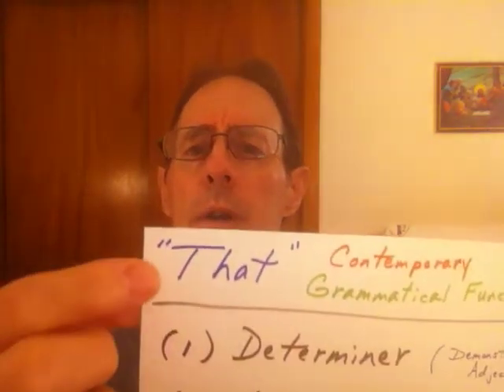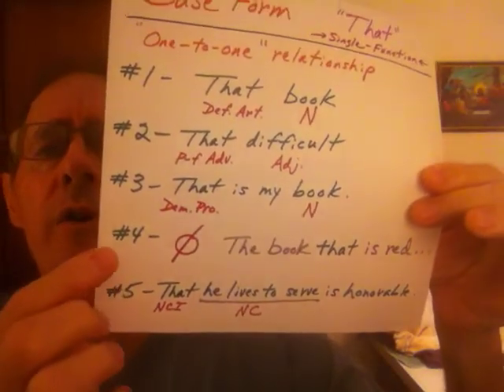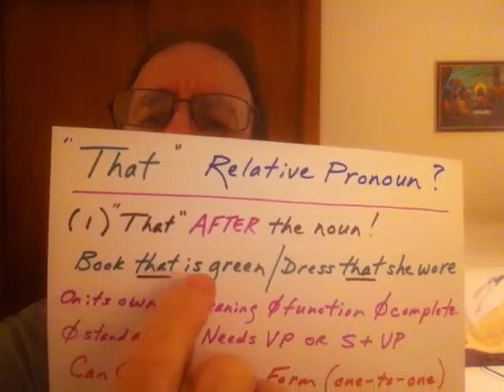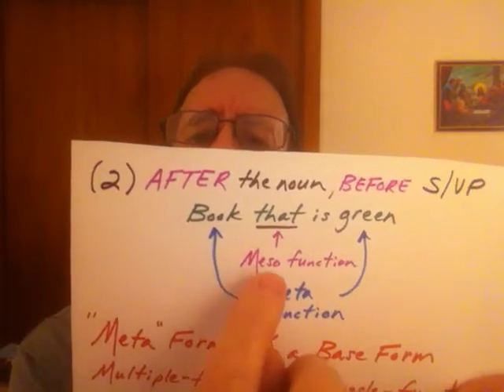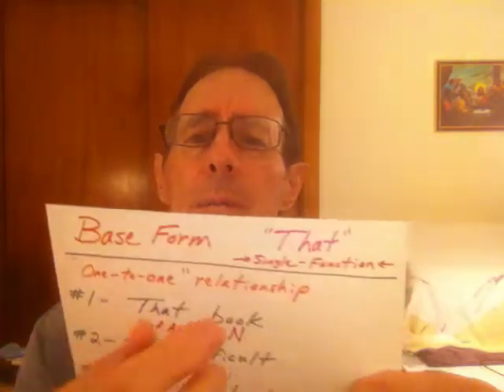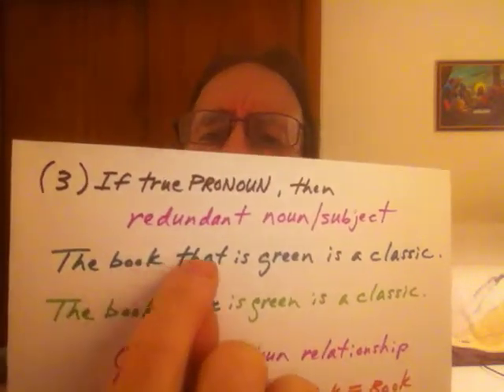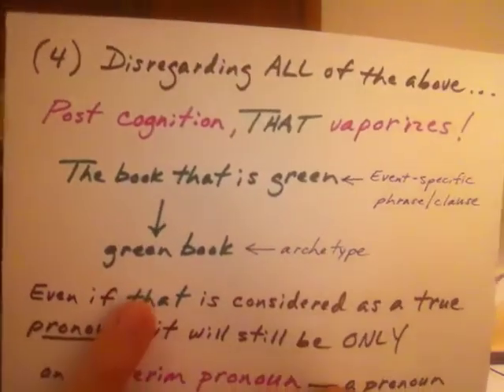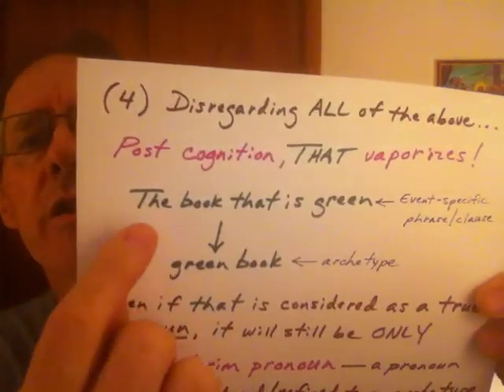That: 5b A Relative Pronoun or not?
In this video, I review what I covered in video 5a. I want to make it perfectly clear why I do NOT consider the word "that" as a "relative pronoun." Granted, in any given context, the word "that" and any attendant words will be "relative" in some fashion. However, after having studied this word for literally decades, I find that, in this particular grammatical function, the word "that" is MORE than a "single-function" word. I claim that it is a "meta-function" word: Yes, it's still a function word, but it's one that, so to speak, "transcends"; that is, it goes "beyond," or "does more."

In this short series of videos, I examine the word "that." My dictionary (Webster's Ninth New Collegiate Dictionary, 1991) contains almost 160,000 entries. My premise is that the word "that" is categorically one of the most significant words in the English language. Though I can't prove it, I believe the word "that" to be (1) one of the oldest words in ANY language; and (2) one of the most frequently used words in the English language.